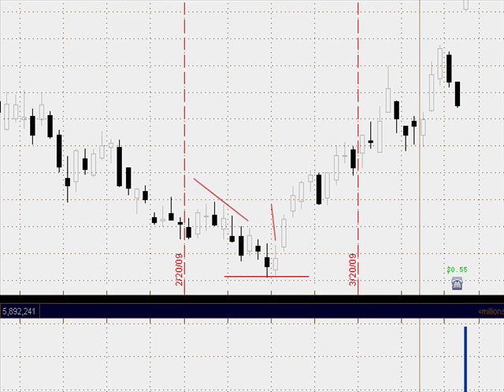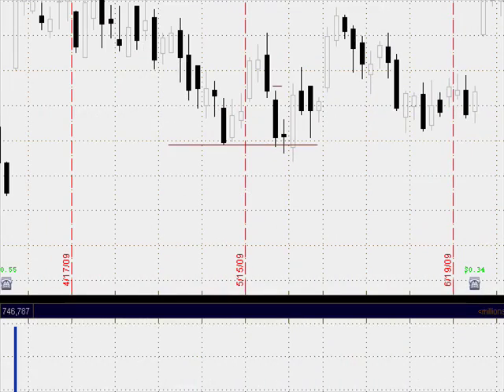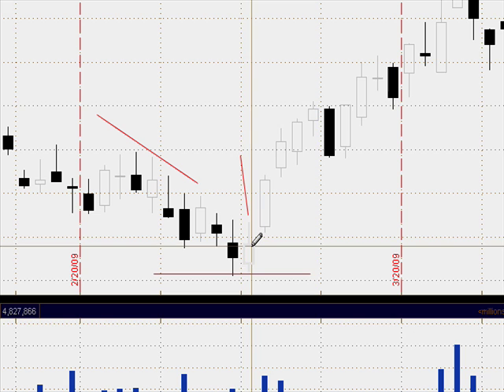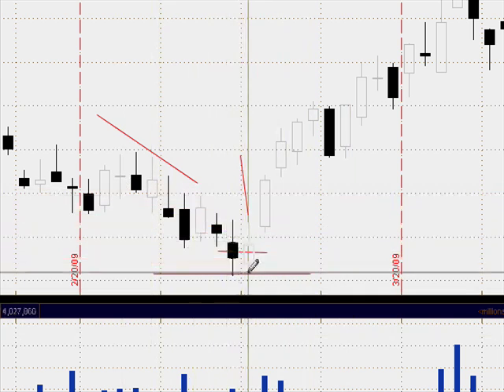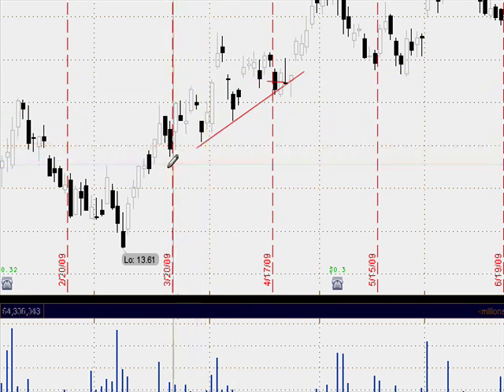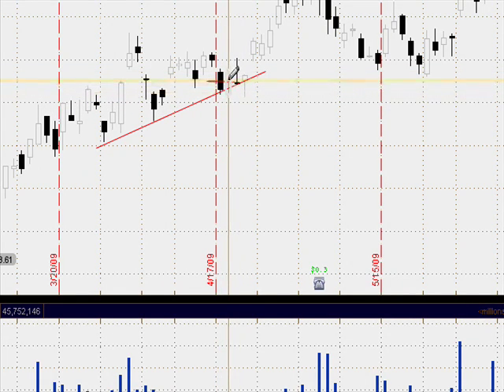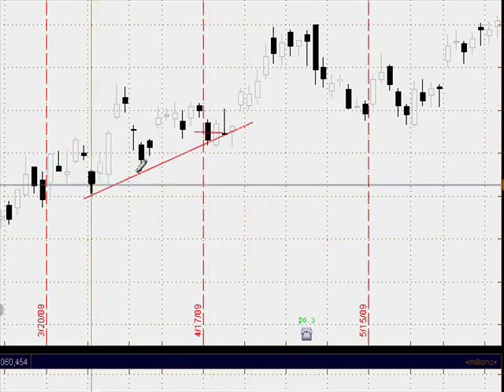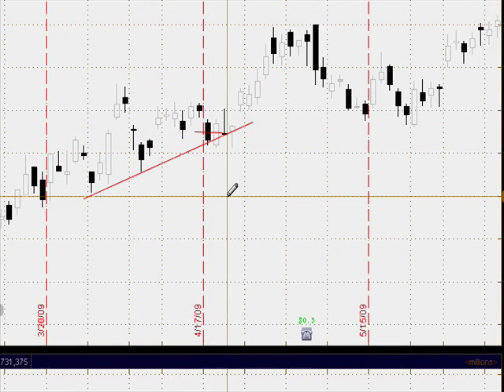Candlestick Patterns - Piercing Pattern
- Here are a couple of examples of a piercing pattern on the charts.  A piercing pattern is a buliish reversal pattern.  You will have the greatest success with this pattern at market bottoms, at strong support in oversold market conditions.

A piercing candlestick pattern is extremely high probably at support as described.  Pull backs to support + oversold = high success ratio with this pattern.